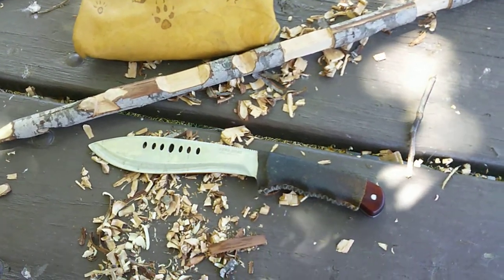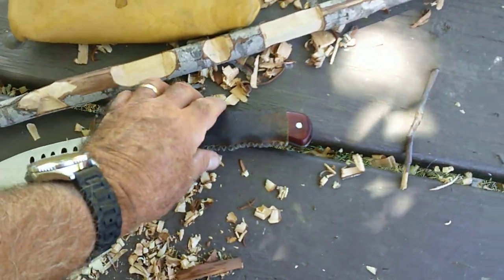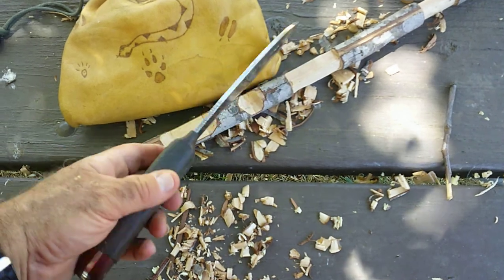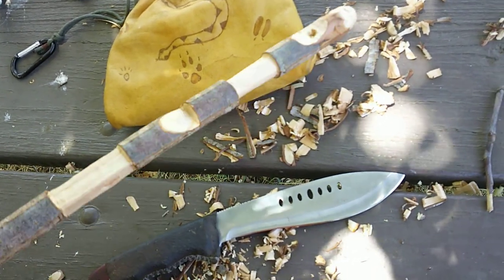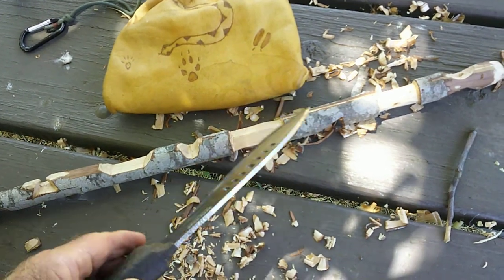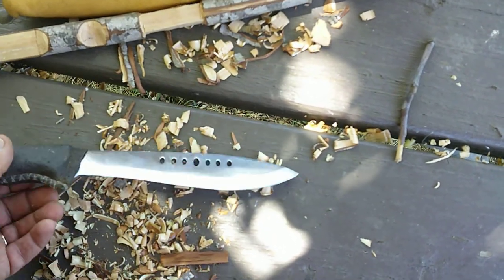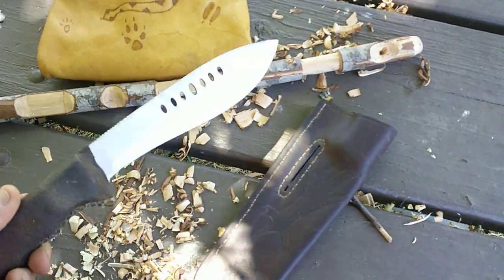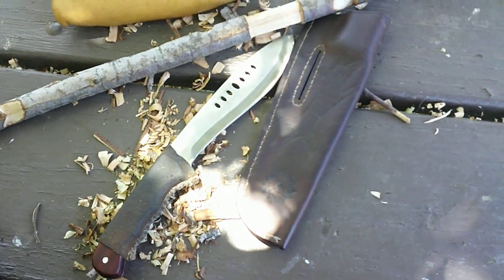Carving with a big knife. . .it don't come easy!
Practicing bushcraft carving skills with a large Bolo knife. Generally, I do my carving with a 3" to 4" bladed knife. Even a 5" blade seems a bit large for my taste. Still, I think it is wise to practice with, and thus come to understand, the issues associated using a large knife in case you HAD to.  remember, people all around the world use large Bolos and palm leaf type blades everyday for all their tasks, even small ones.